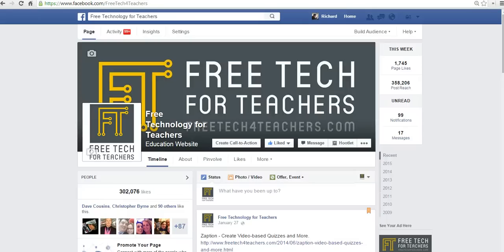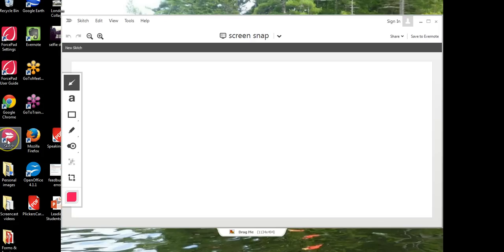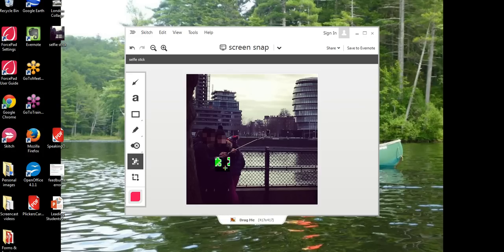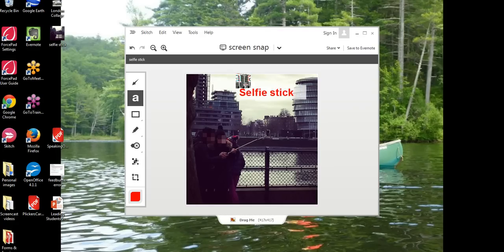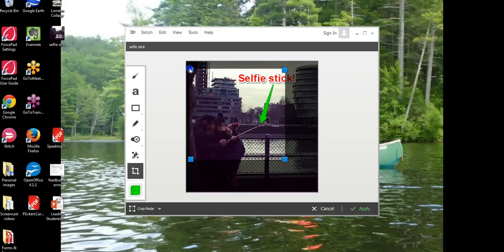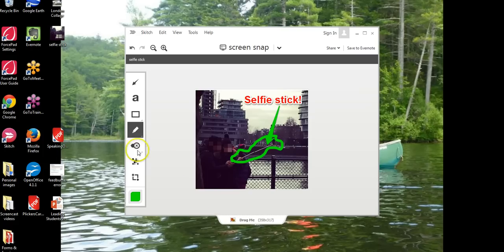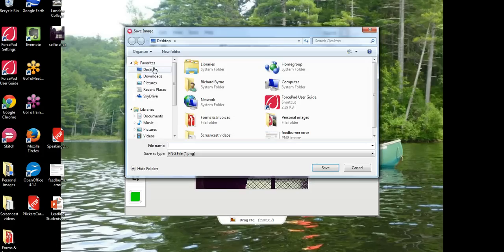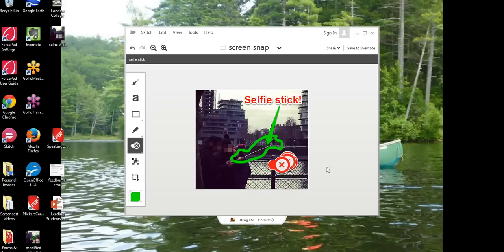How to use Skitch to blur faces in pictures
How to use Skitch to blur faces in pictures. This is a good way to protect student privacy while sharing pictures of school events.